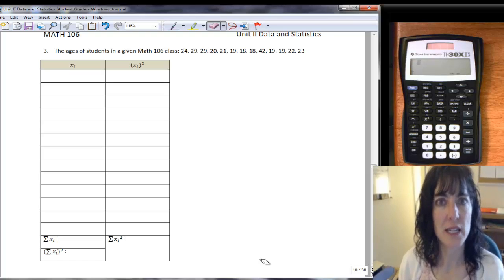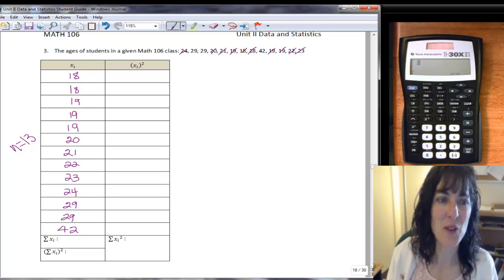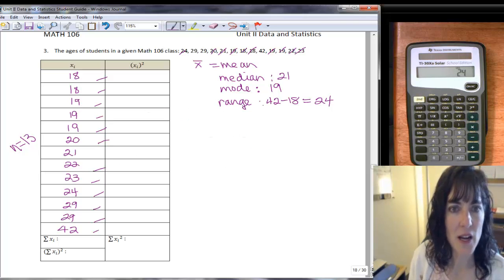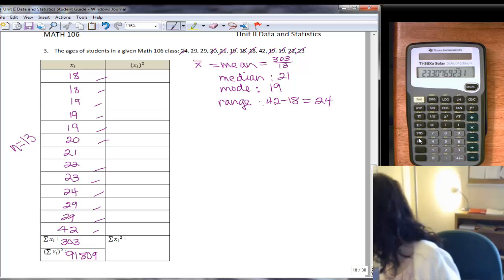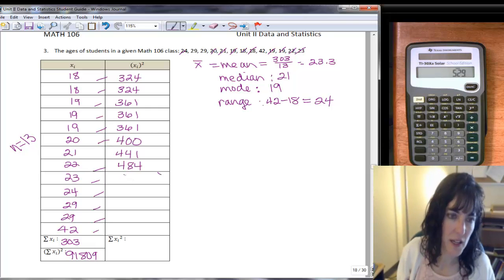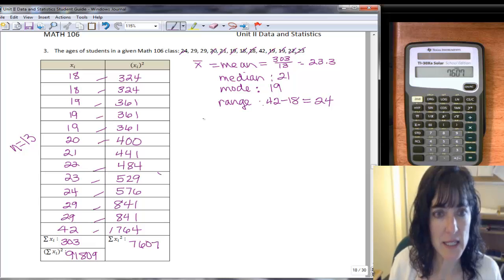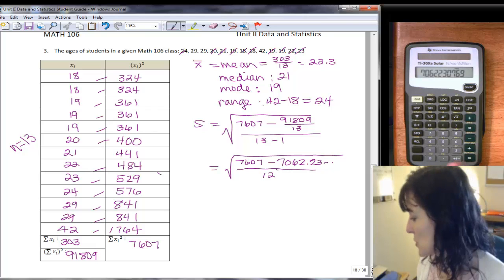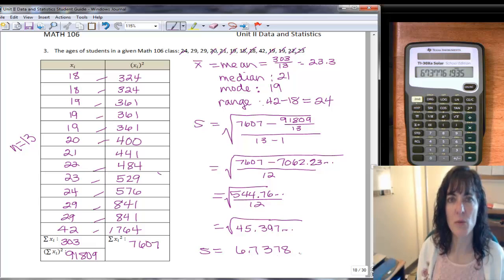Standard Deviation #3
Example problem for standard deviation done with shortcut formula and calculator.